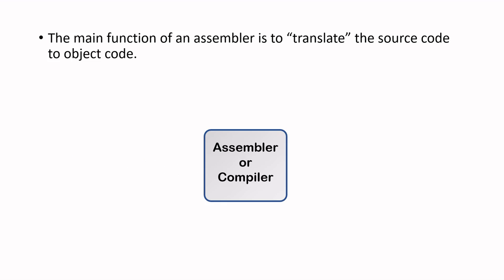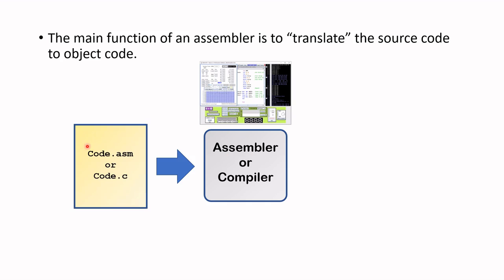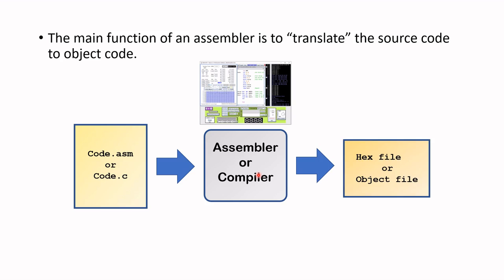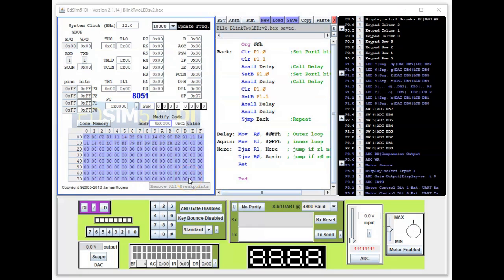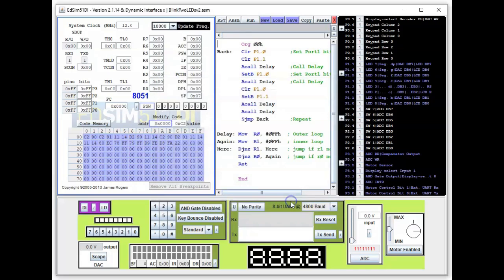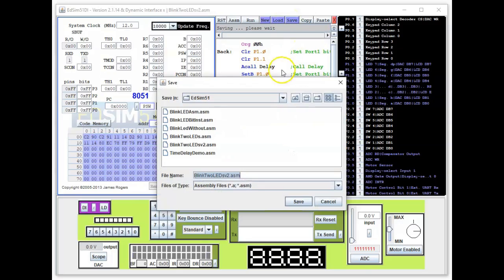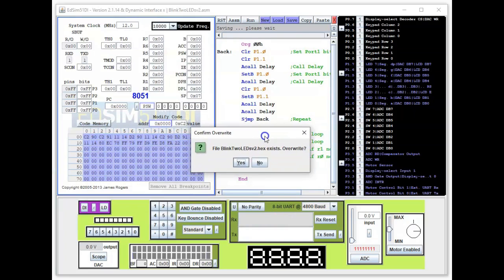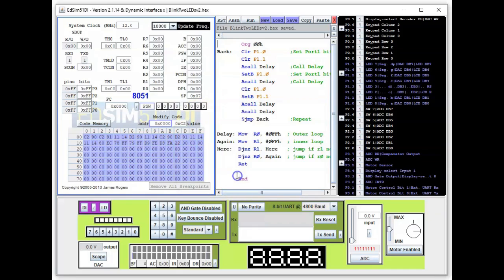#19 Explaining Hex Files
In this video I am going to explain what hex files are and what are object files. Next, I will explain how to create a hex file and finally how to upload the hex file to an AT89S52 microcontroller.